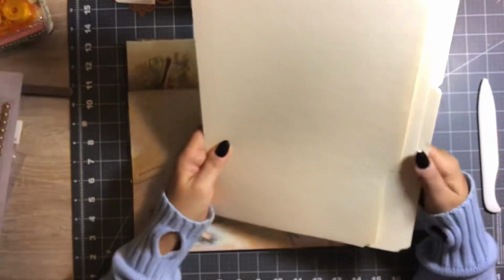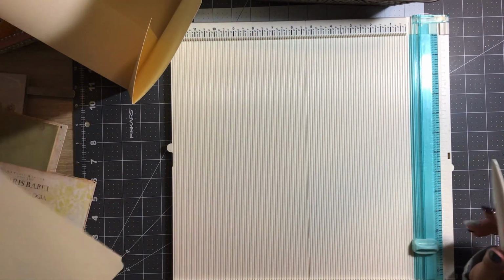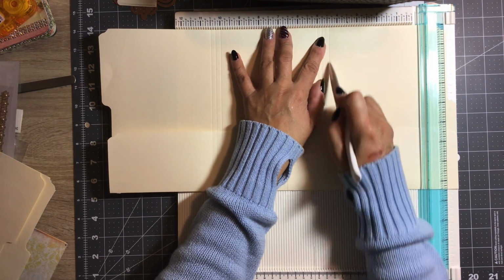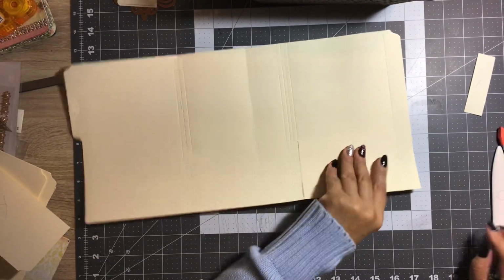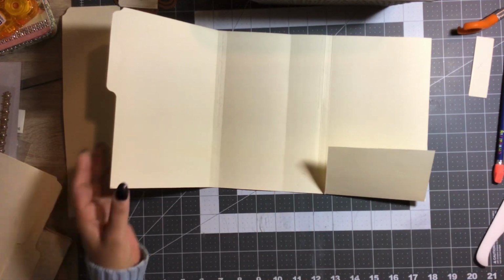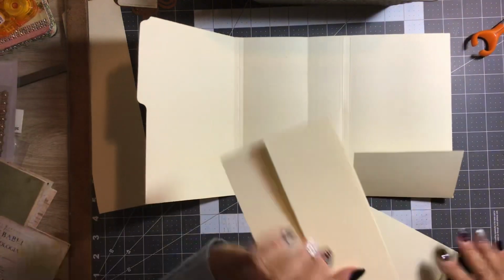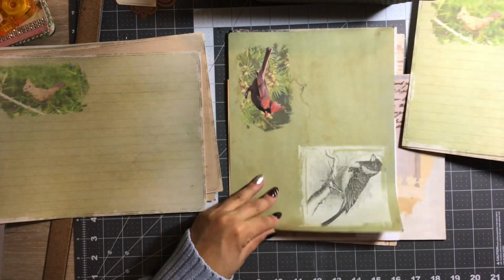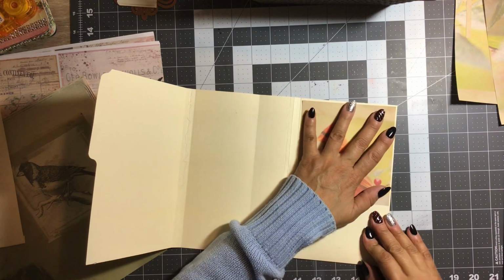Let’s do a make using FILE FOLDERS! Laptop folio journal!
FancyAuntieCrafts @ Etsy.com